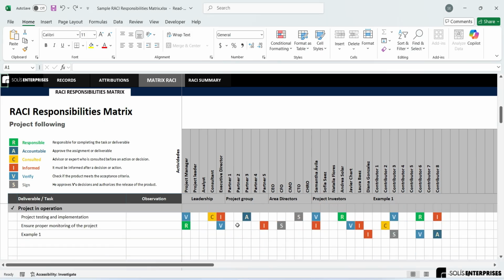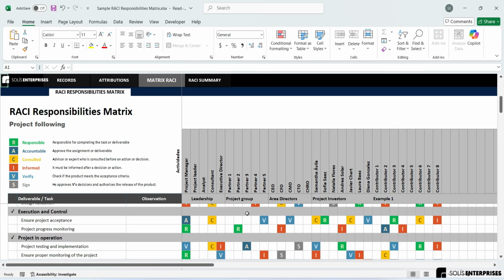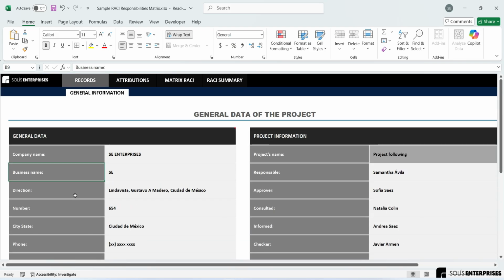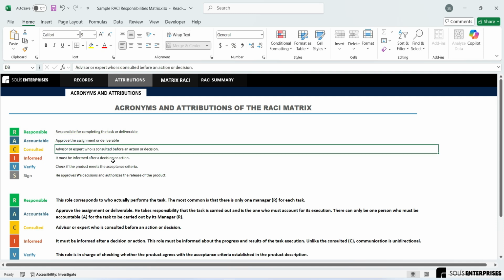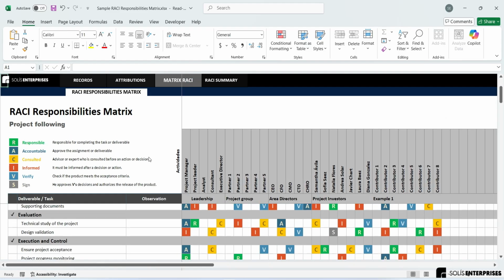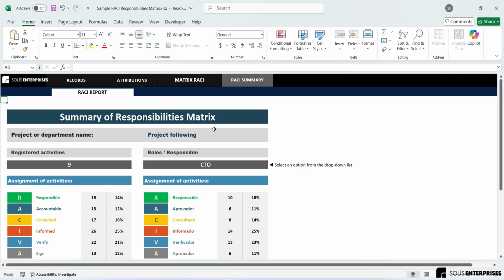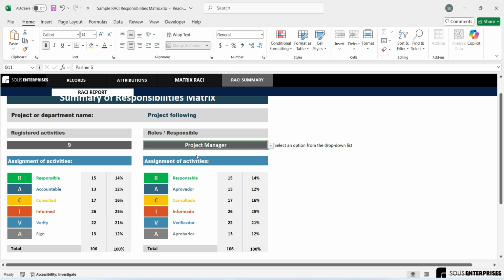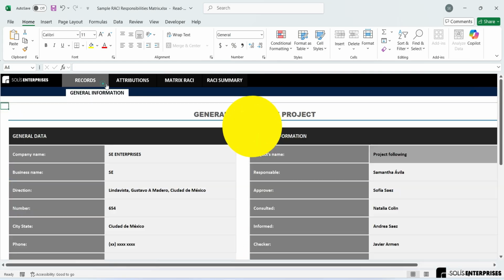Responsibility Assignment Matrix RACI In Excel | RACI Matrix Template 📝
RACI Matrix Excel Template: No More Project Chaos! 🤯

Get crystal-clear on roles & responsibilities with our easy-to-use RACI template for Excel. 🚀 Boost team accountability & project success.